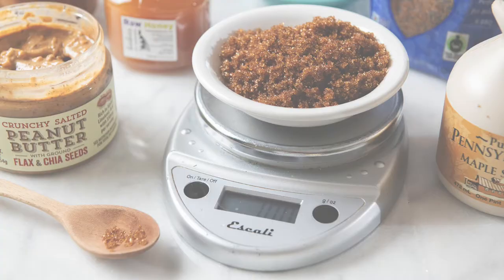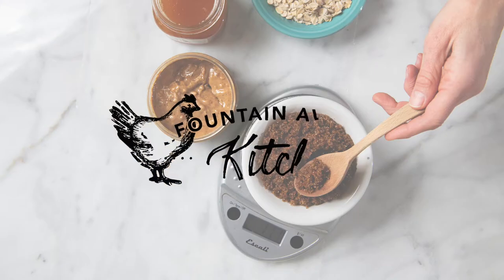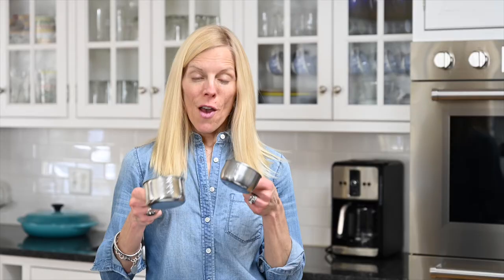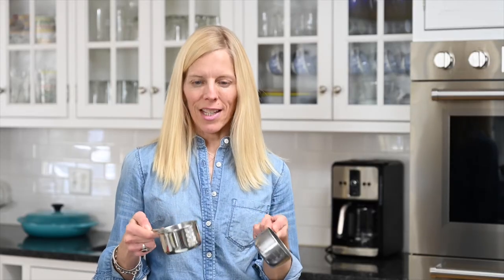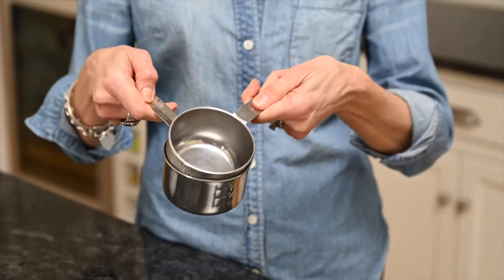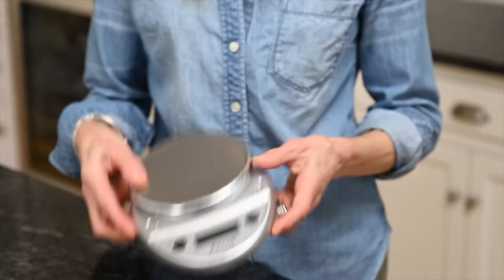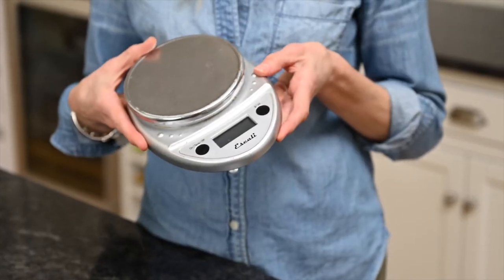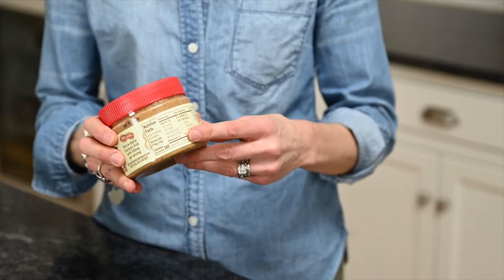How To Measure Ingredients By Weight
Weighing ingredients is more accurate than using volume measurements like cups and pints--plus it's quick, easy, and makes cleanup a breeze. This easy guide explains why and how. And a scale isn't just for baking!